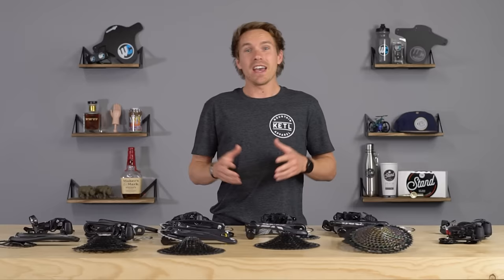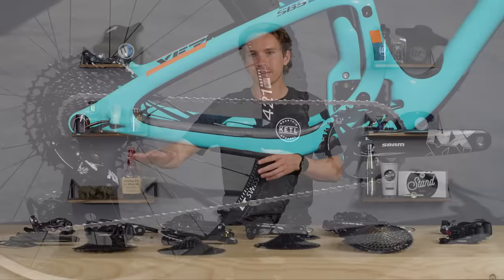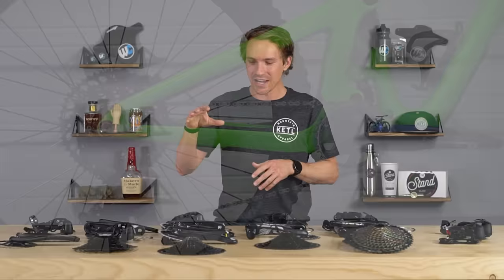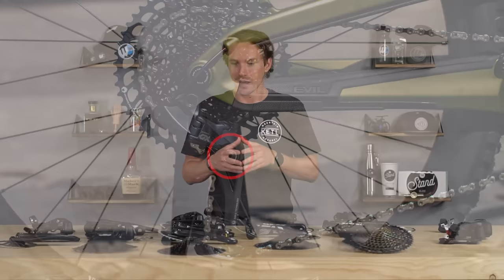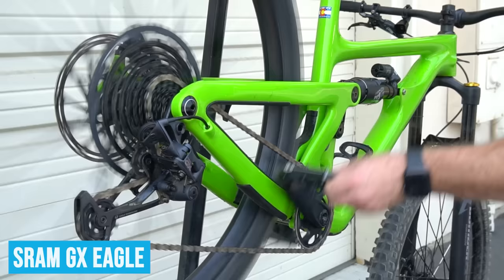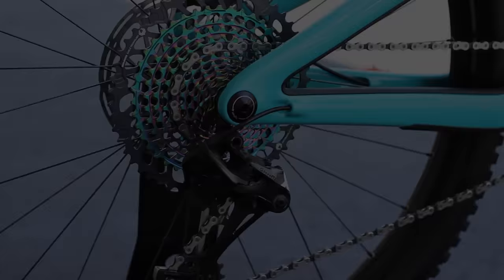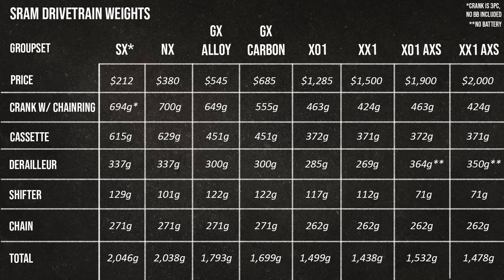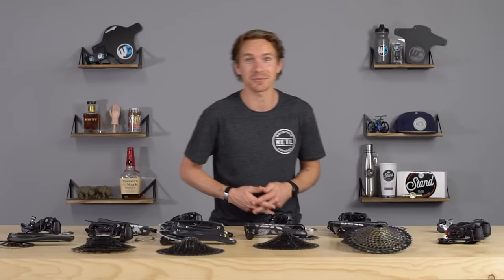SRAM Eagle Comparison - SX vs NX vs GX vs X01 vs XX1 vs AXS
00:00 Intro
0:43 SRAM Drivetrain Hierarchy
2:07 What are the differences between each kit?
7:30 Fit, Finish, and Feel
8:33 Blindfold comparison
10:16 Prices and weights compared

Curious about the differences between the various SRAM Eagle drivetrain kits? Well then, let us introduce you to the ultimate SRAM Eagle drivetrain shootout. In this video, we will be comparing and dissecting the differences between SRAM SX, NX, GX, X01, XX1, and SRAM Eagle AXS. We put each groupset versus the one another so that when you are ready to upgrade to SRAM Eagle, this will be the one and only video you need to watch. Follow along as Jeff covers weights, prices, and features of the entire SRAM drivetrain lineup so that you can upgrade with confidence. Quite a bit has changed since we did our original SRAM drivetrain shootout, now we are back with the latest and greatest. Enjoy!